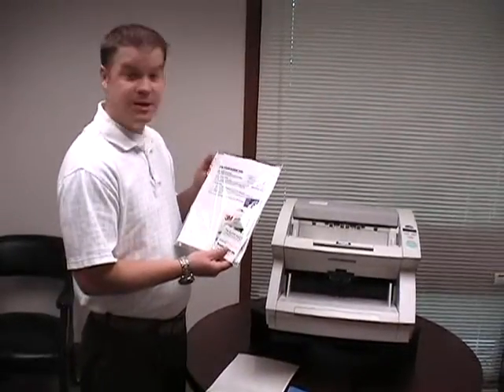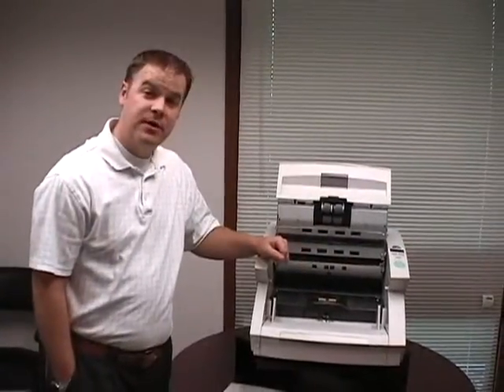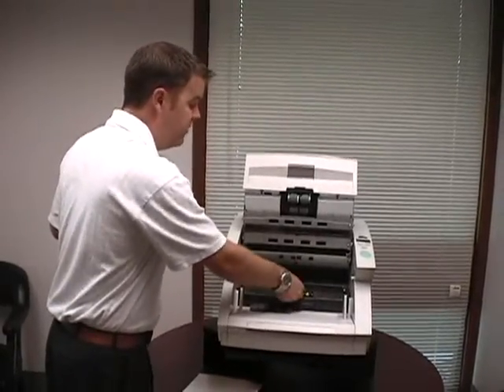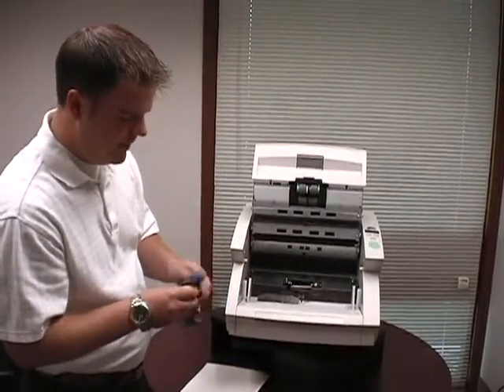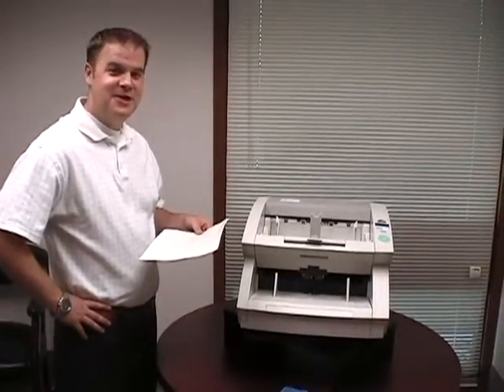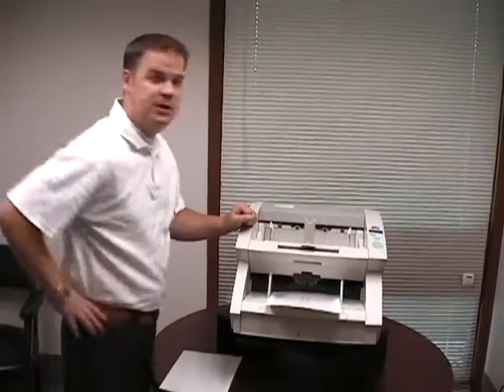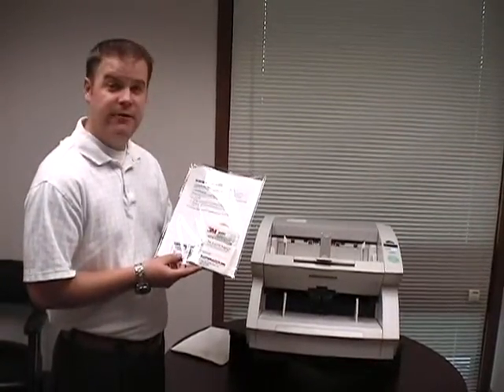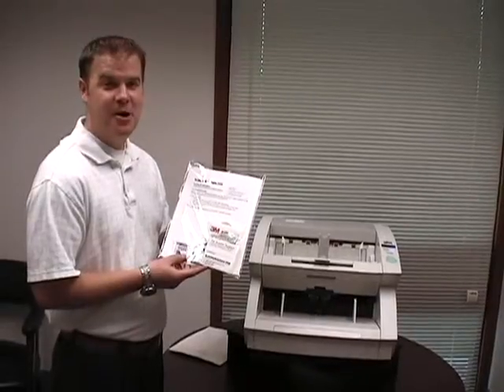Cleaning Kit Instructional Video